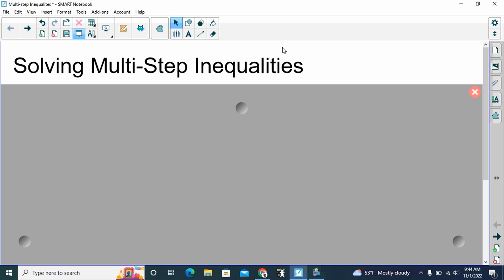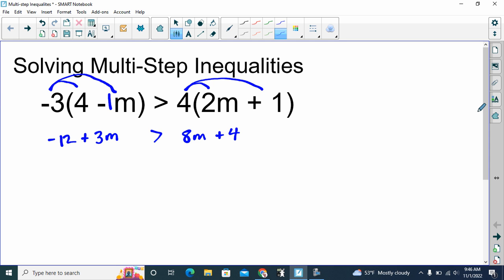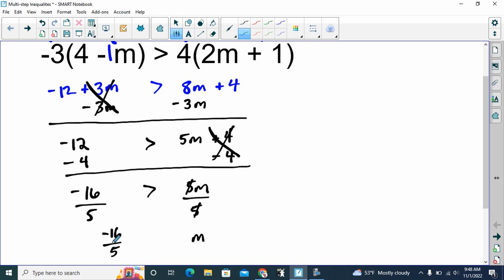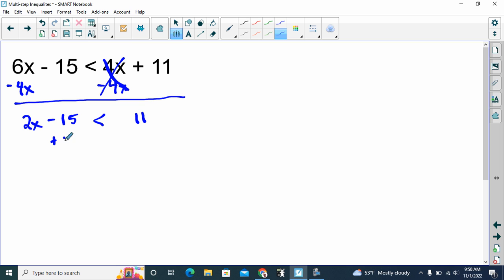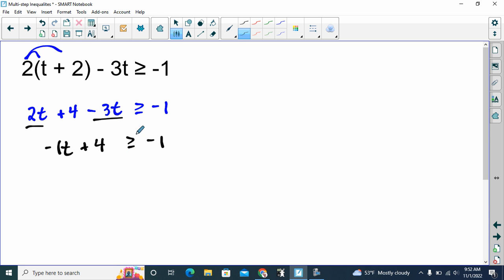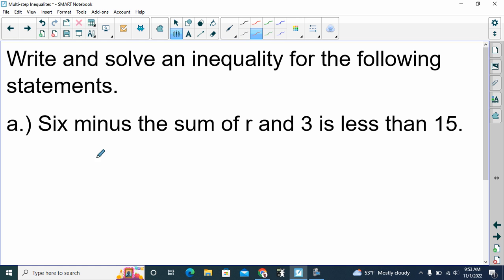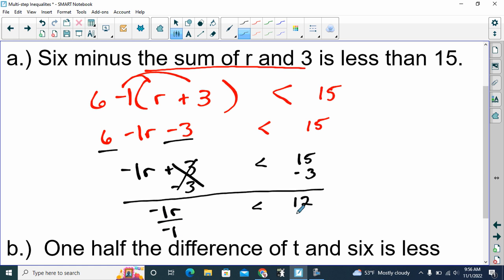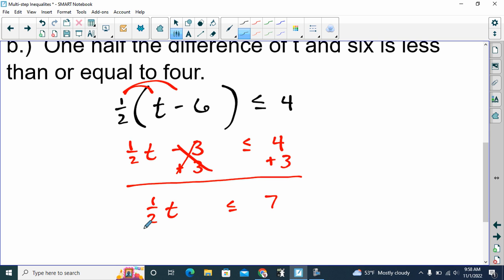Algebra 1 Lab - Day 28 Notes - Multi Step Inequalities